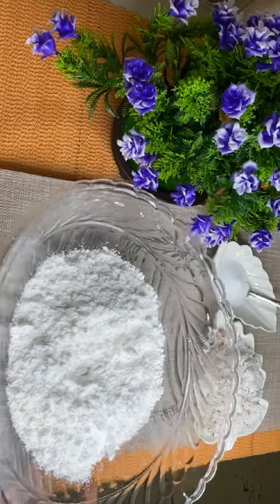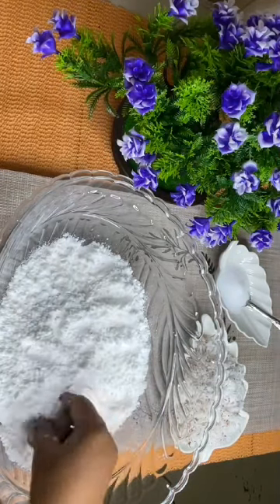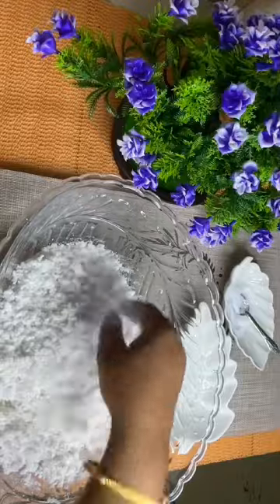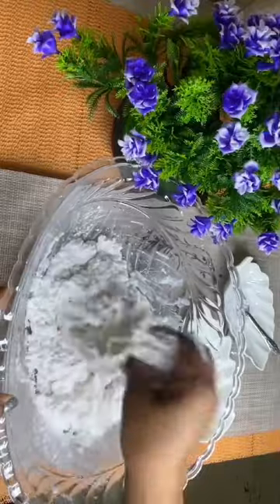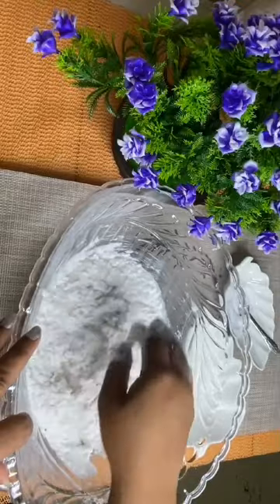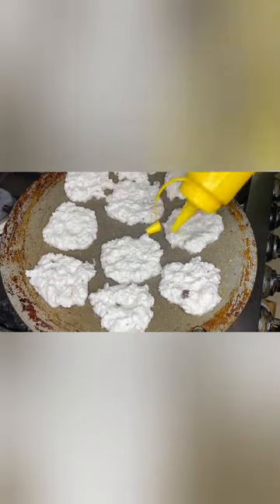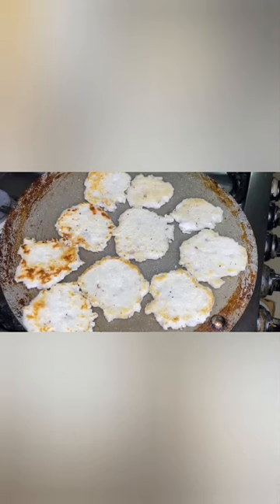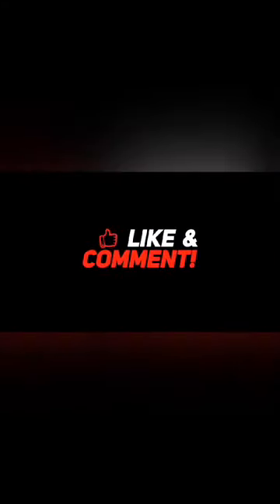Rice Flour Roti#Simple#samayel#teasty#அரிசி மாவுல இப்படியும் அடை செய்யலாம்❤️🫓🫓